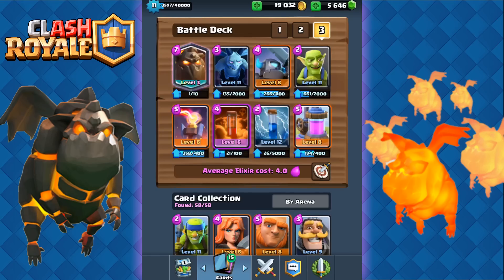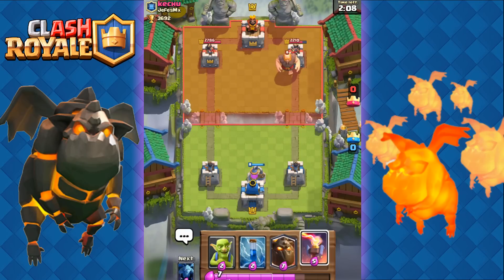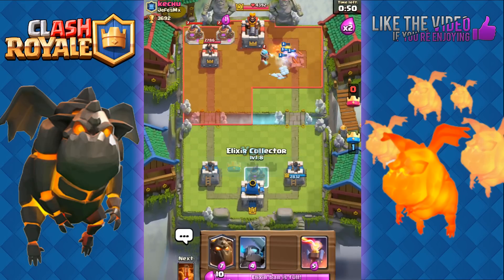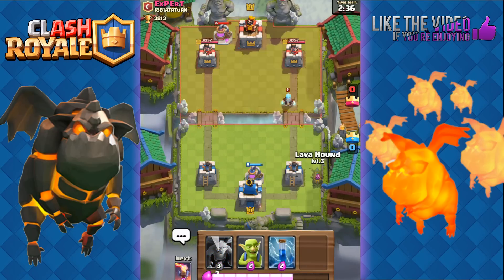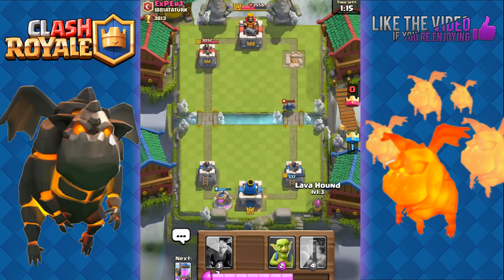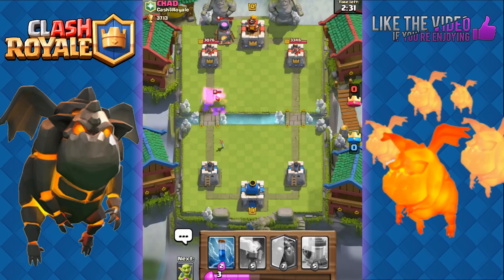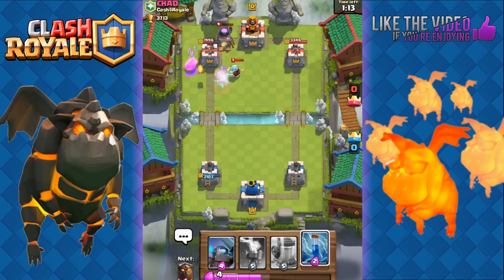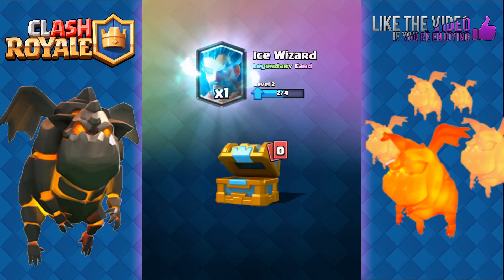Clash Royale - Unstoppable Lava Hound Deck and Strategy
Clash Royale Best Lava Hound and Strategy for Arena 6, Arena 7 (Royal Arena), Arena 8 (Frozen Peaks), and Arena 9 (Legendary Arena). Many of guys have been requesting for a Lava Hound deck and gameplay, and the Lava Hound is such a big threat in the game and is often underrated. In my opinion, the Lava Hound is one of the easiest cards to get to Legendary Arena with. So I’m going to show you guys one of the most solid Lava Hounds that you could make. This deck features a very powerful defensive core with the Mini Pekka, Inferno, Goblins, and Minions. This deck destroys most Hog Rider, Royal Giant, Giant, and Golem decks that you guys probably see everywhere at Arena 8 or 9.

Game: Clash Royale
Version: 1.2.2
Size: 93.6 MB